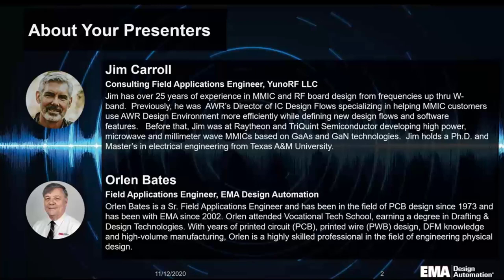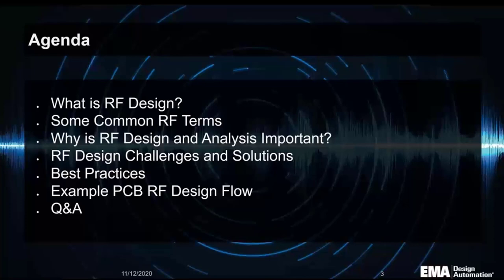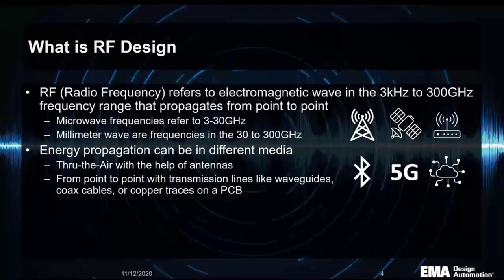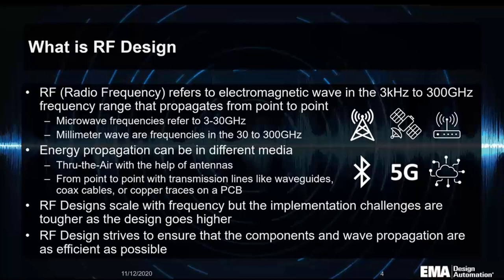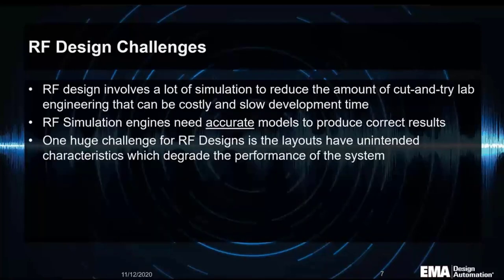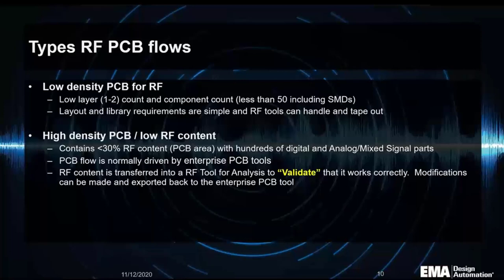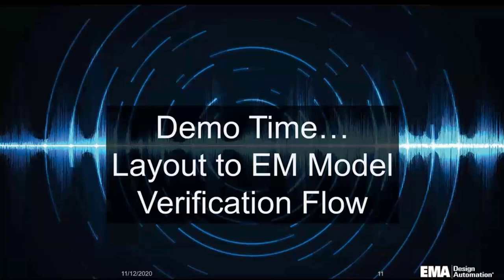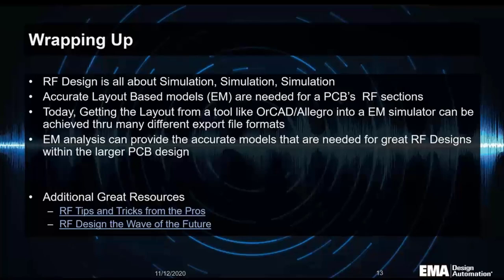Designing for RF: When the Signal Meets the Board